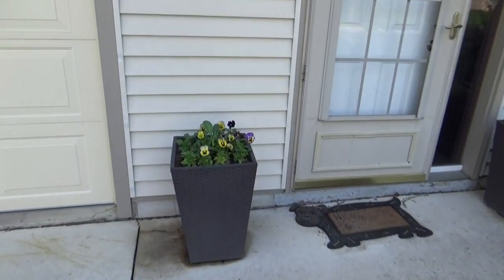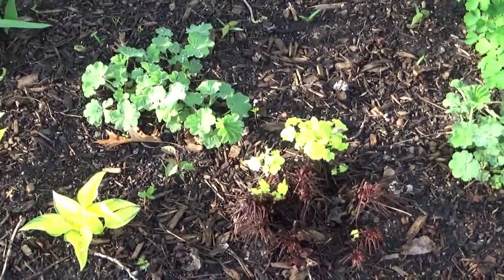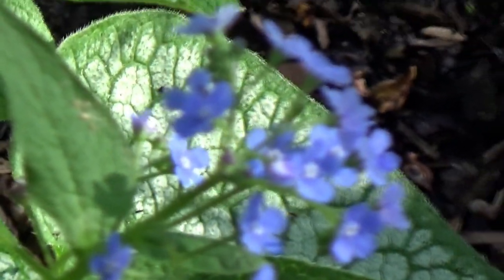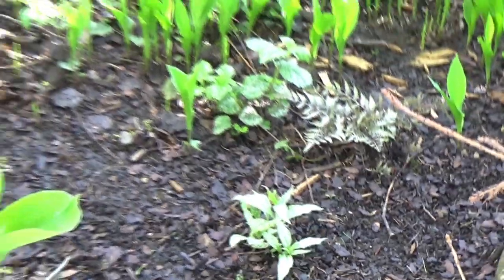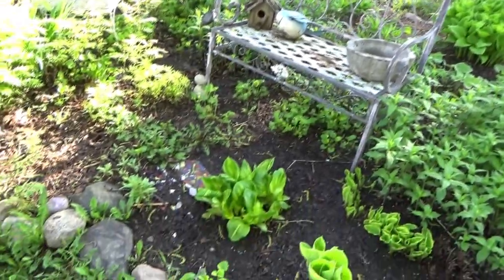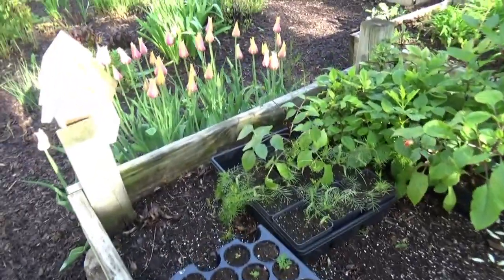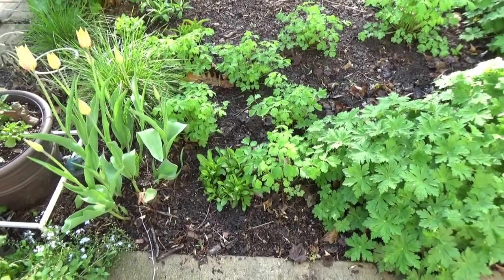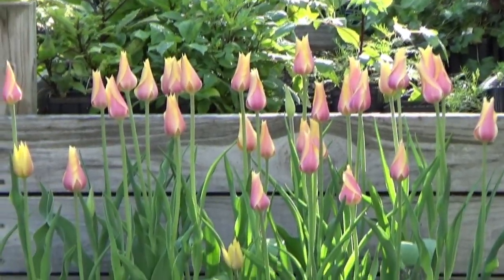May Garden Tour Week 3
Hi everyone.  Susie here from Minnesota, zone 4b.  I was feeling very overwhelmed in my last video, but there is so much beauty in my gardens right now, that I really wanted to show you how my gardens are looking.  There is a lot to do after the storm damage, but one day at a time.  Hope you enjoy!